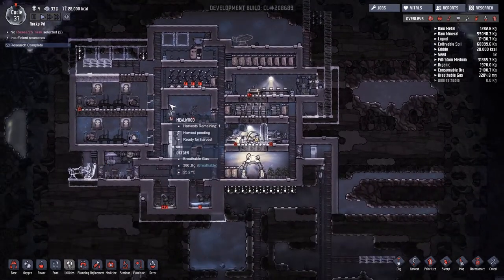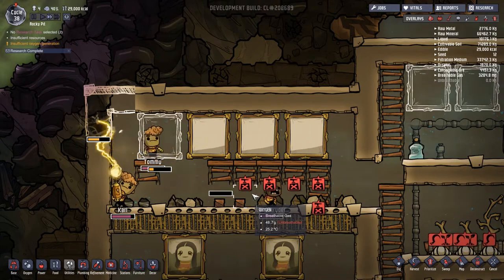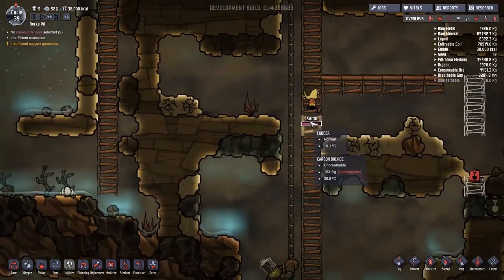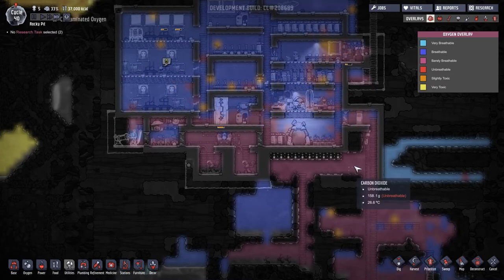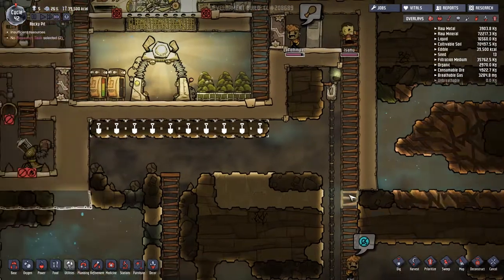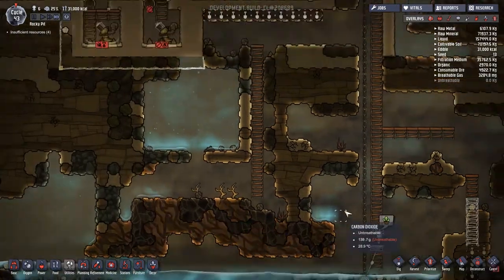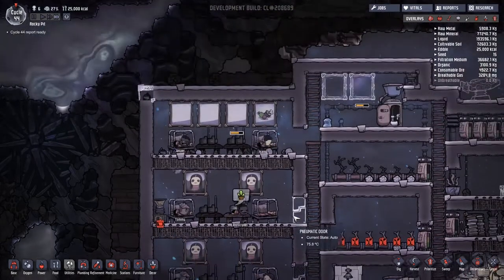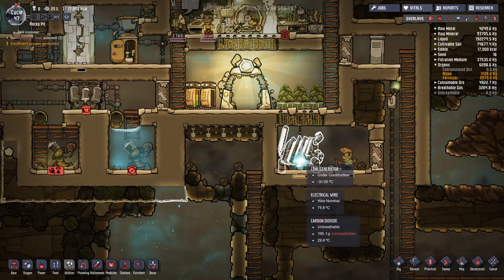ONI - S2E6 - Overreaching ManPower - Oxygen Not Included